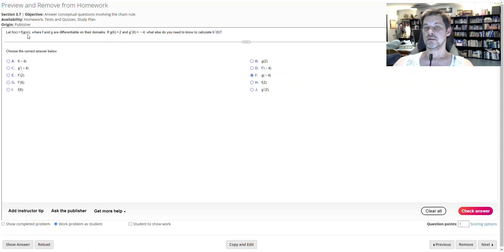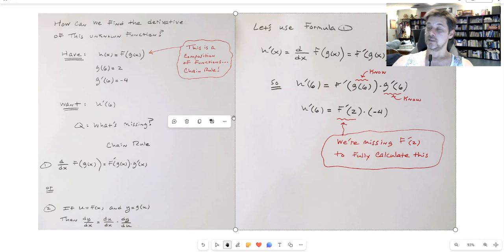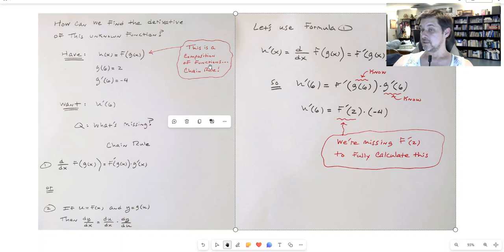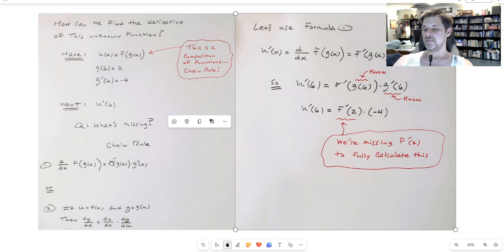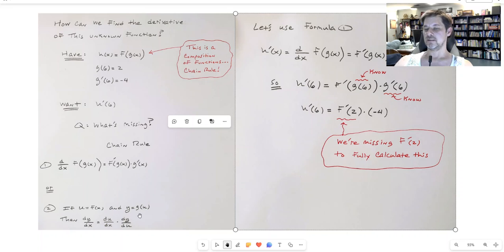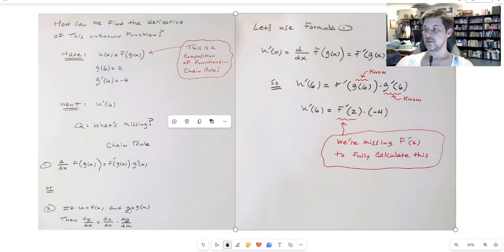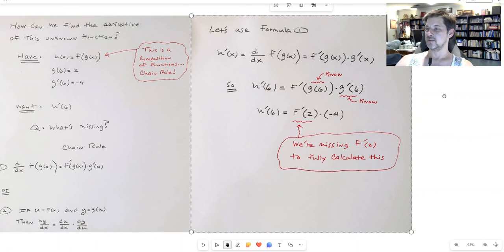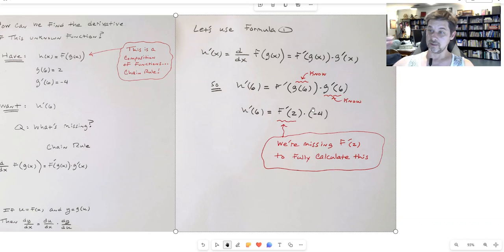the chain rule applied to an unknown function